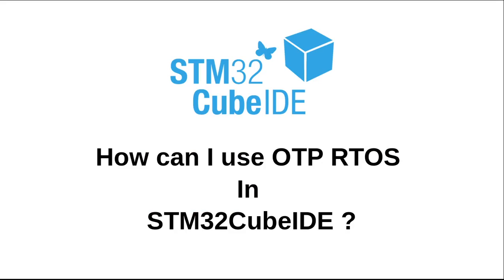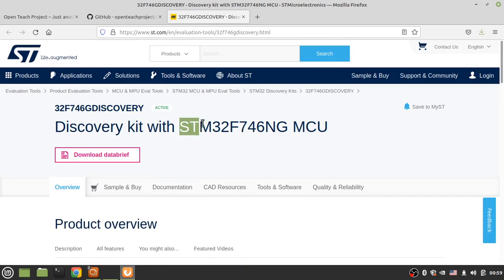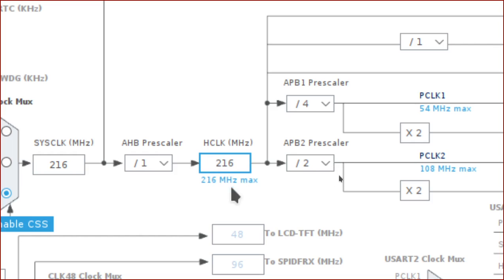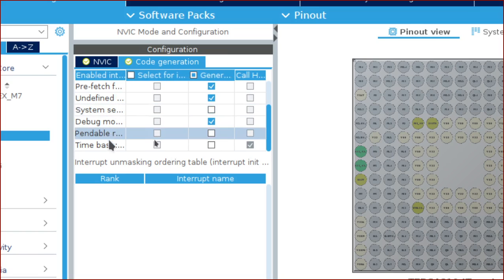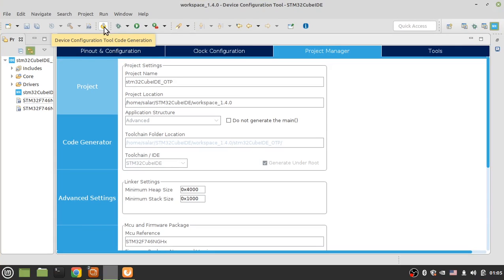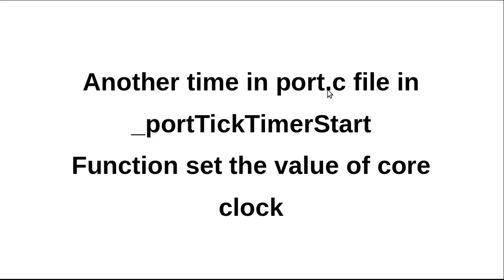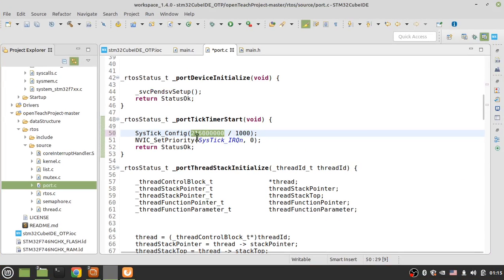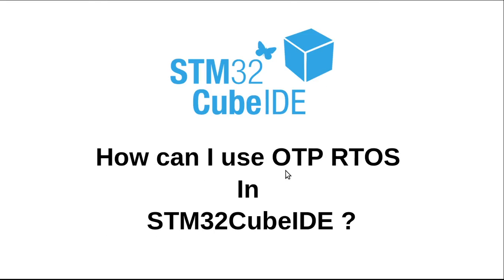002 - OTP RTOS (STM32) - Port OTP RTOS to STM32CubeIDE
00:00 - Intro
01:00 - Start to port